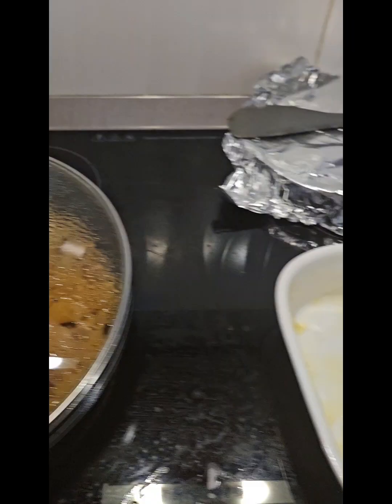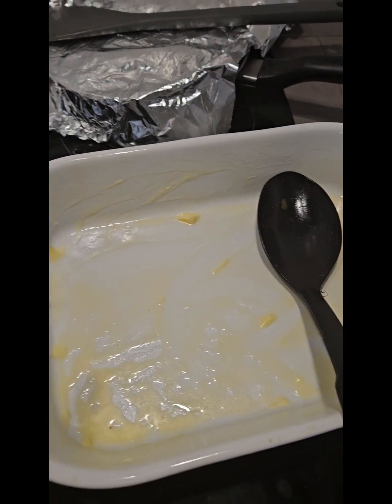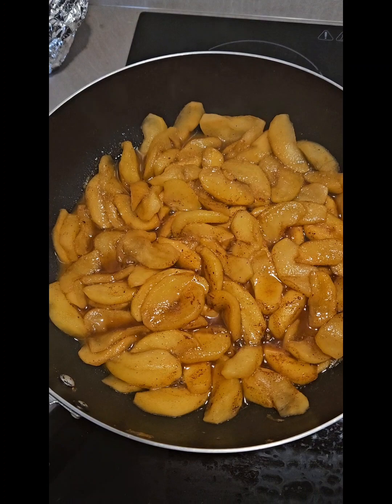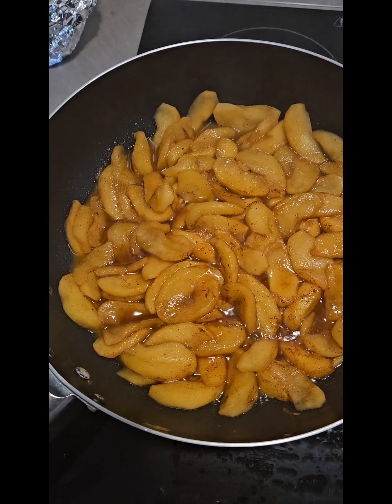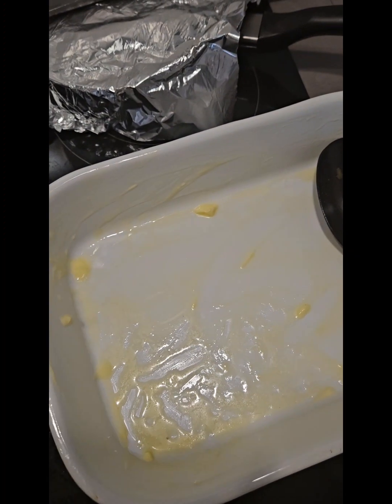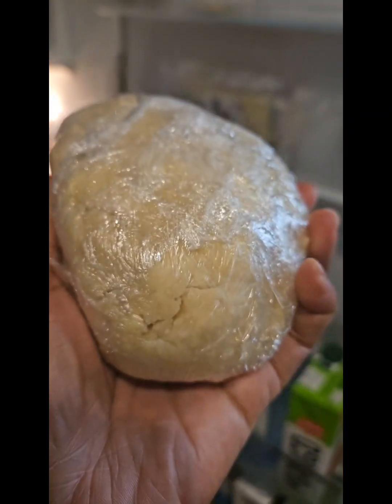Dinner anyone? Homemade dessert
I made pie crust from scratch

Fried apples

Cooked dinner for some friends.

It is always best to learn to make things on. your own.  Ready-made food is not always available.